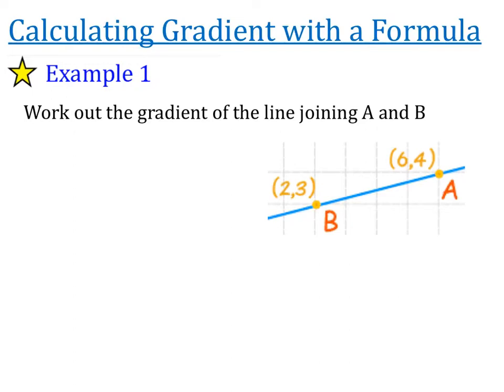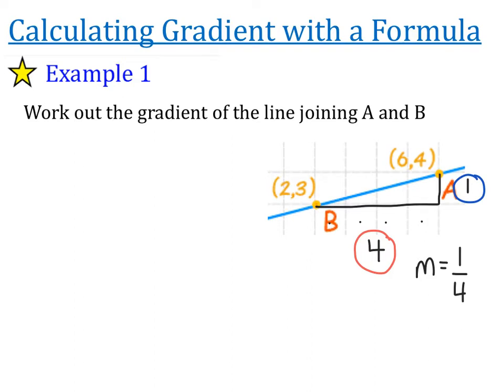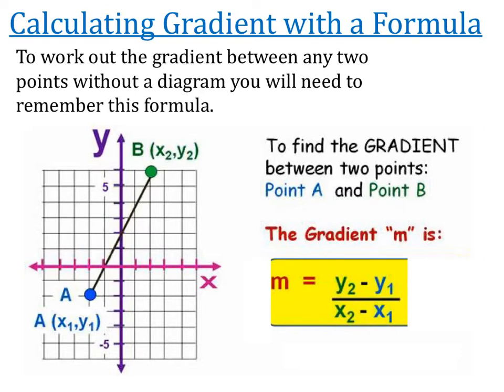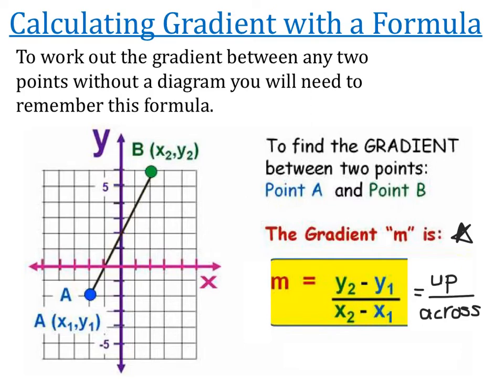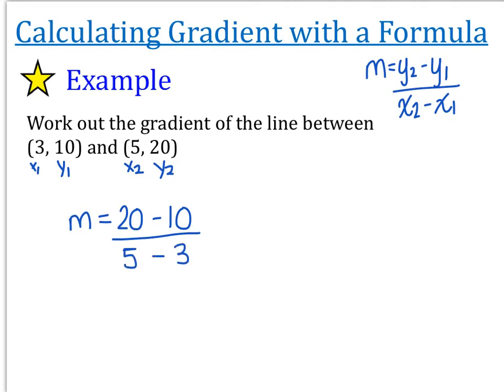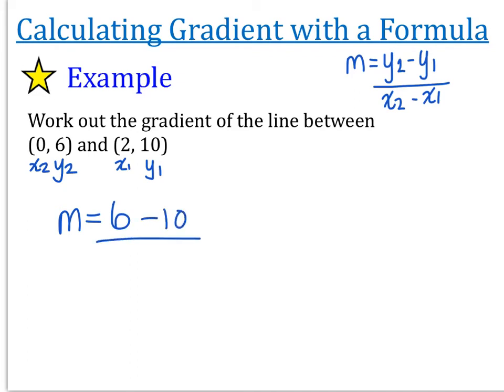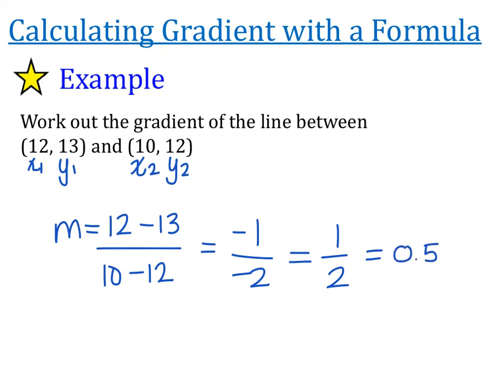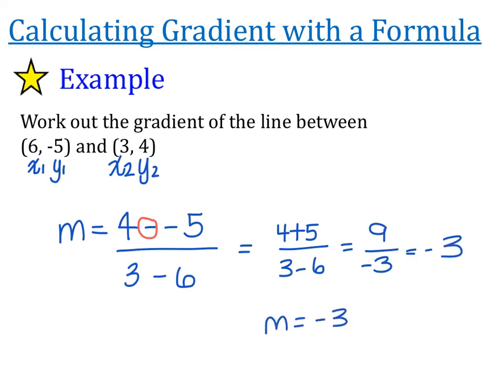Calculating the Gradient between two Points with a Formula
This video shows how to calculate the gradient between two points when you don't have a diagram.